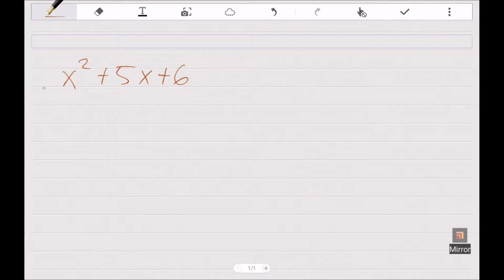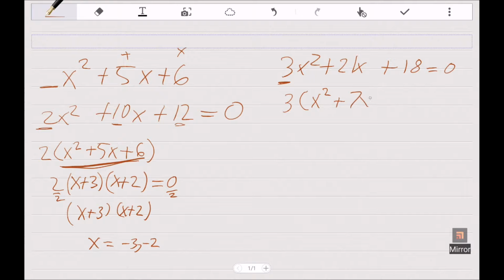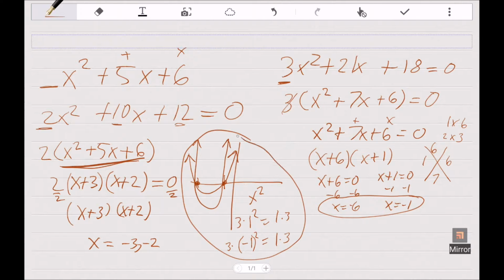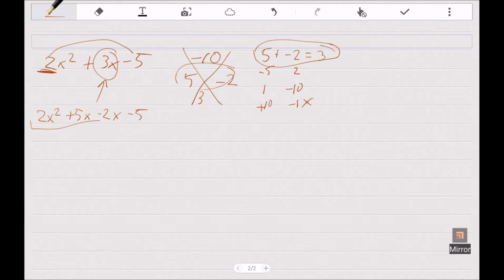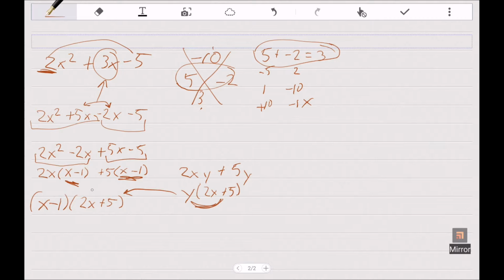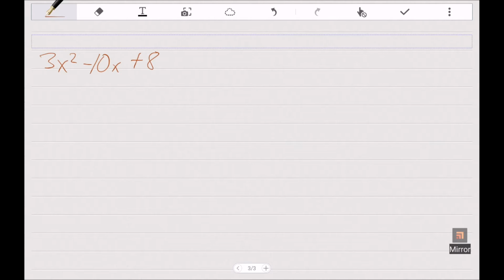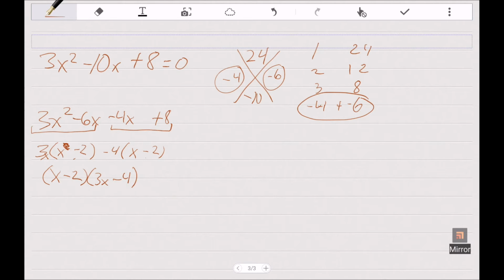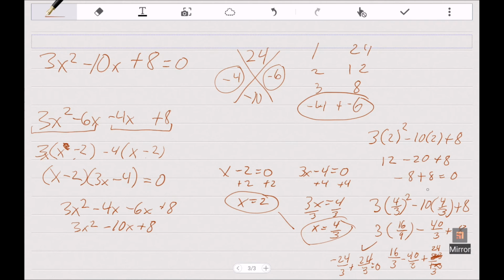Quadratics: Factoring out and Splitting the Middle Term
In this third video on quadratic equations and expressions, I show how to deal with cases where our first term has a number other than 1 as the coefficient.  We will talk about how to factor a number out of all the terms in order to make a problem look more familiar as well as how to split the middle term and factor by grouping.

In our second video dealing with quadratics I go over how to use the signs in front of our terms to determine what the signs in our factors will be and help simplify dealing with integers on top of factoring quadratic equations